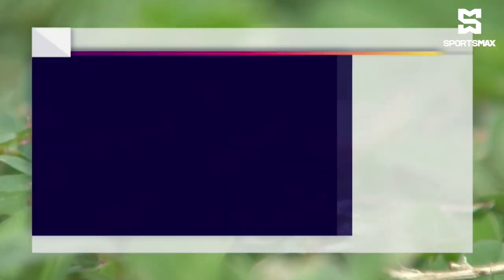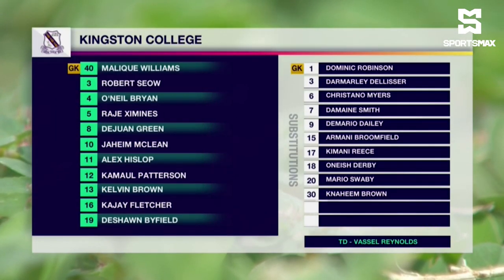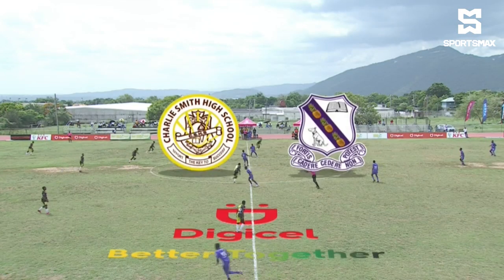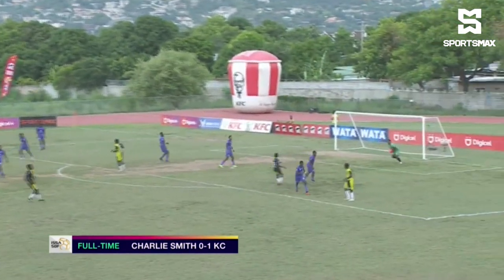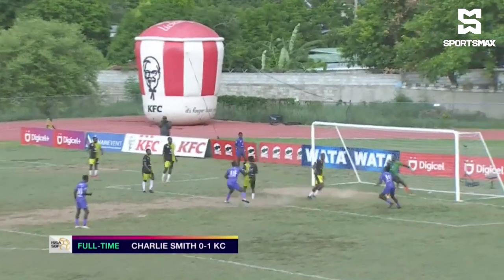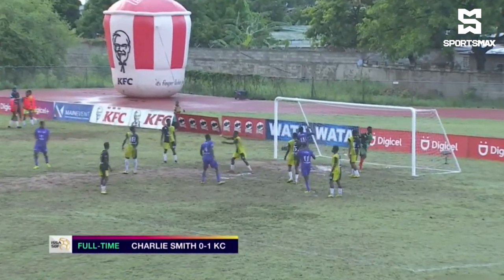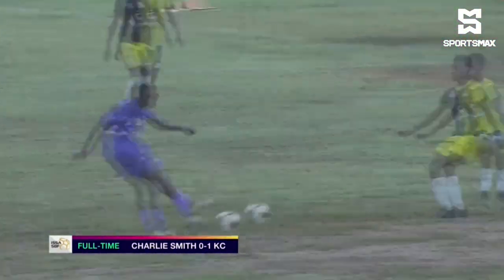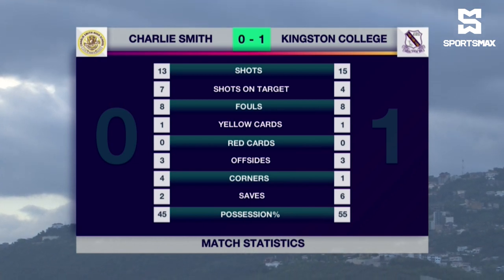Kingston College earn 1-0 victory against Charlie Smith High in RD1 ISSA SBF Manning Cup clash!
SportsMax presents Round 1 Manning Cup highlights between Charlie Smith High and Kingston College.

Download the SportsMax app to watch LIVE Schoolboy Football matches all season!